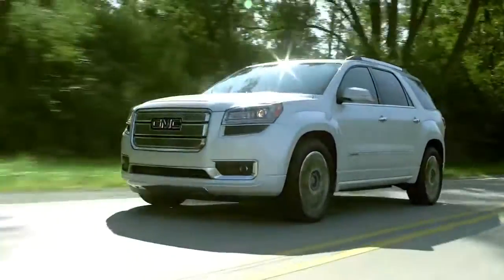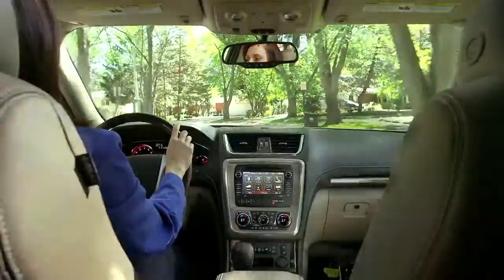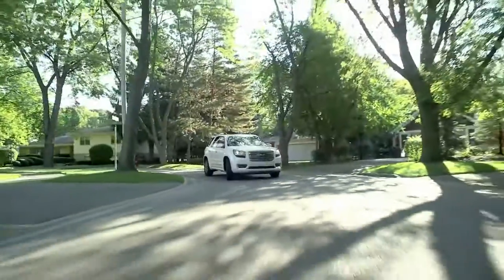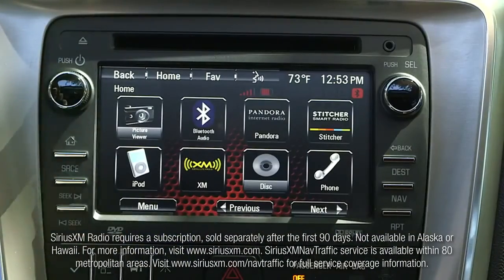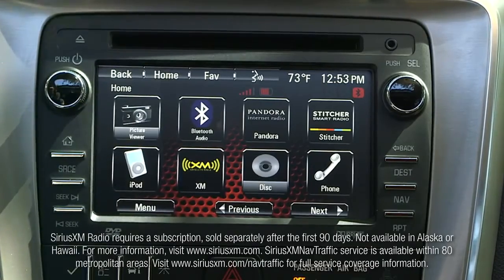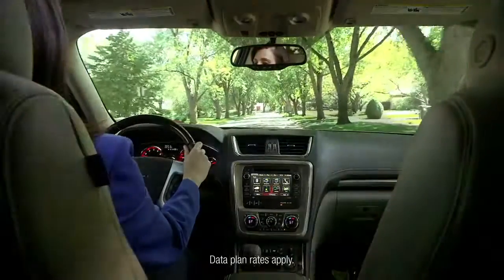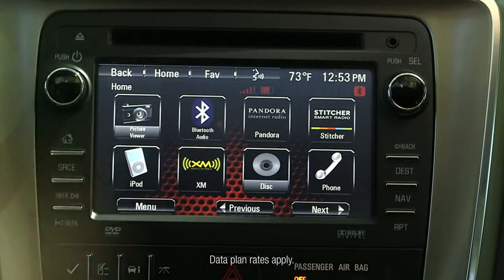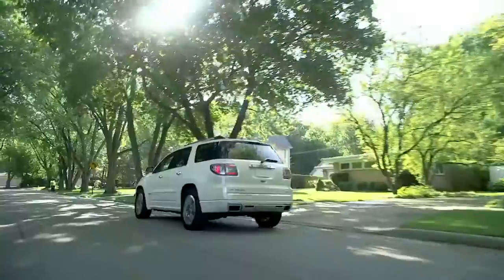Crossover Vehicle Technology Acadia Intellilink